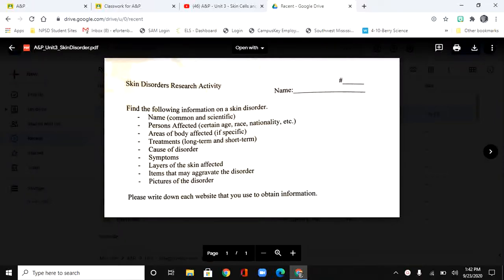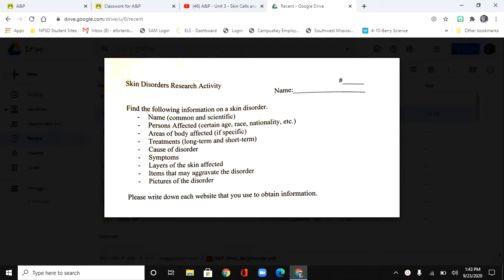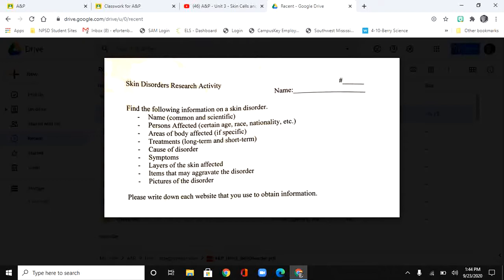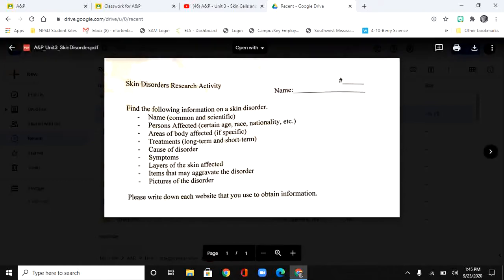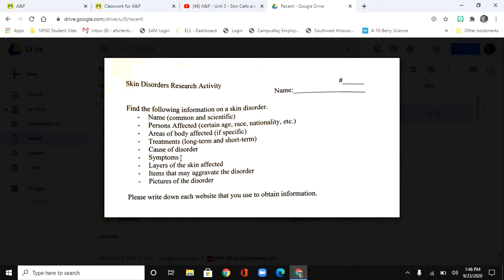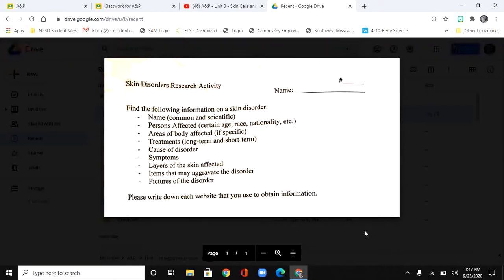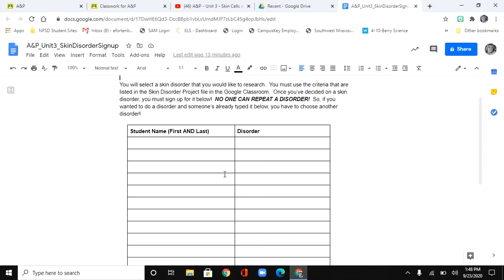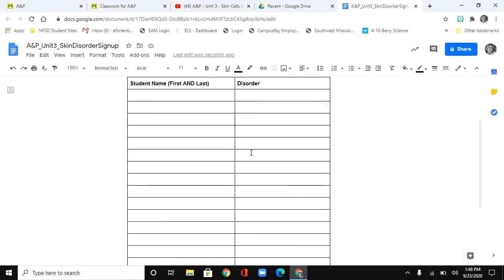A&P - Unit 3 - Skin Disorder Project